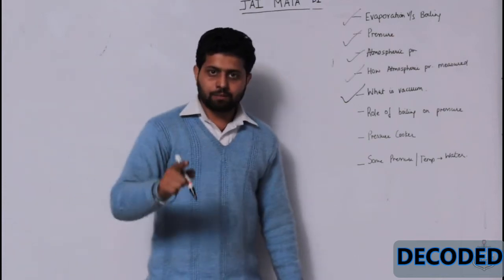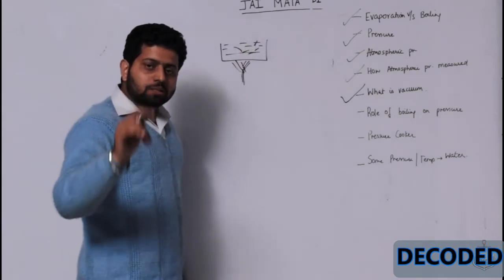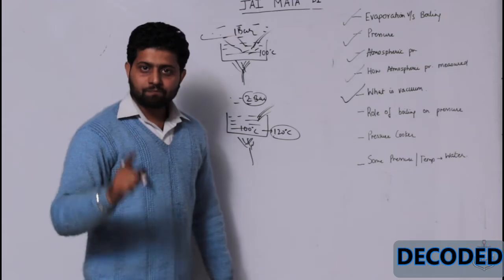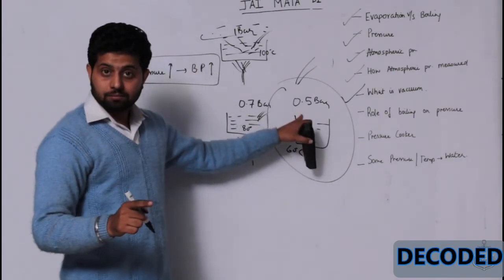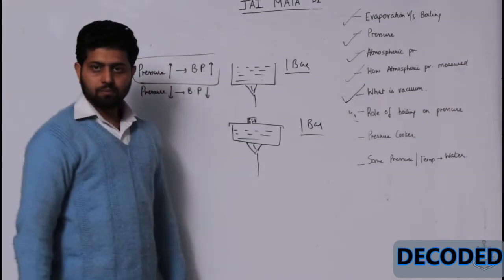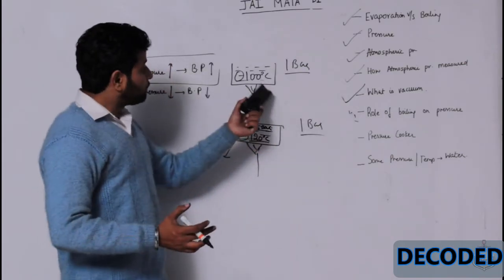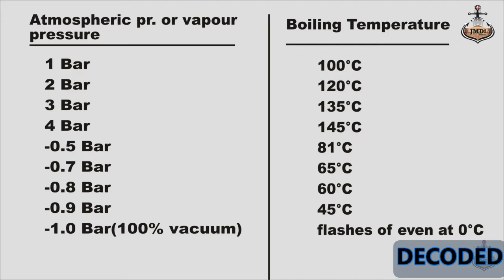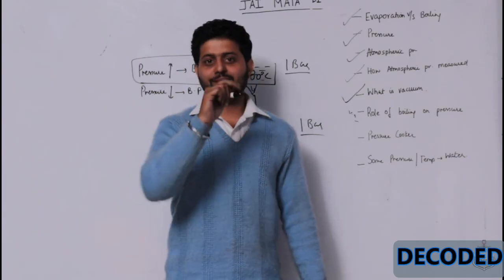Graduate Marine Engineer interview II Chief Engineer II Role of atmospheric pressure on Boiling Pt.